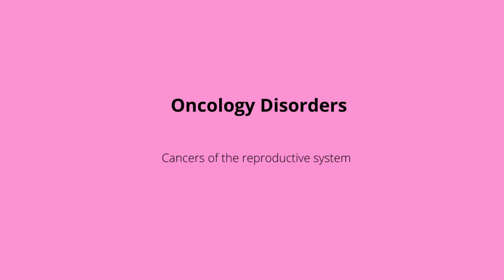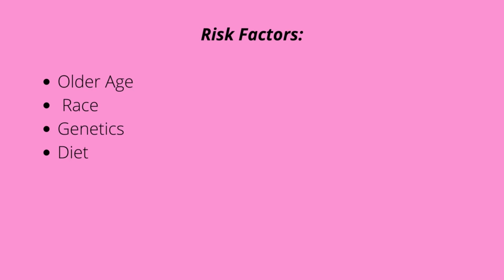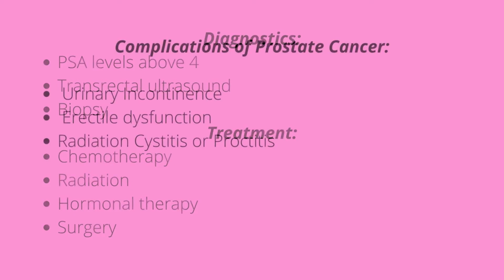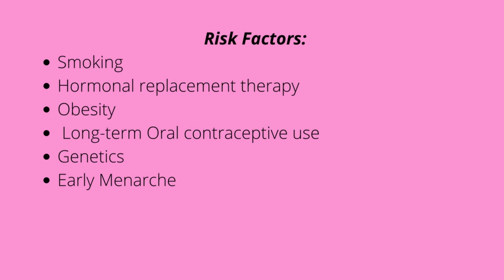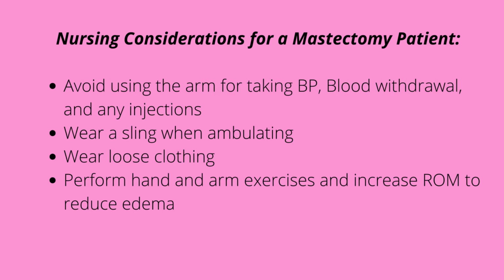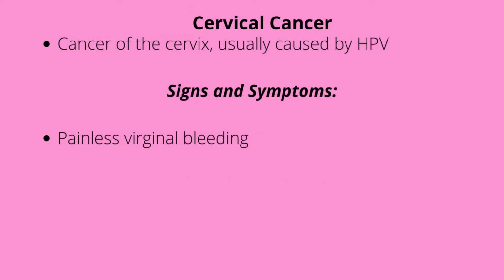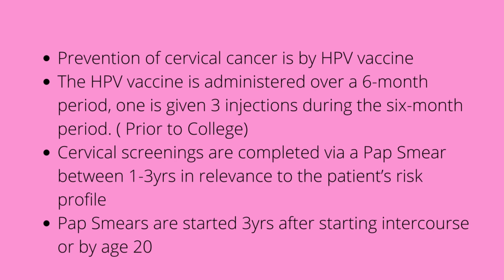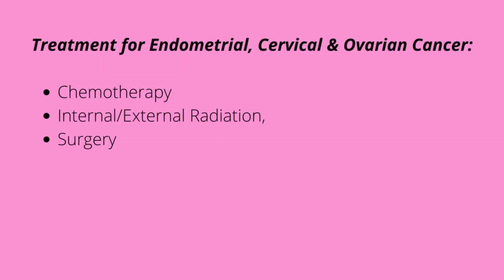Nursing Oncology: Cancers of the reproductive System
This video is a quick review of the Reproductive Oncology disorders (Breast, prostate, endometrial cancers ) the   causes,  treatments, Patient education & nursing considerations when taking care of a patient.